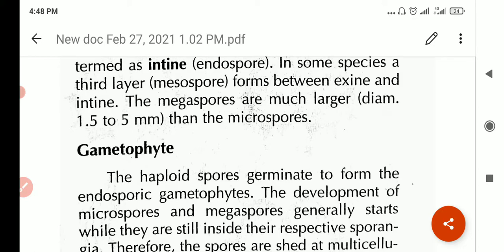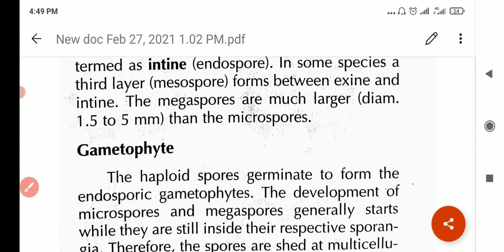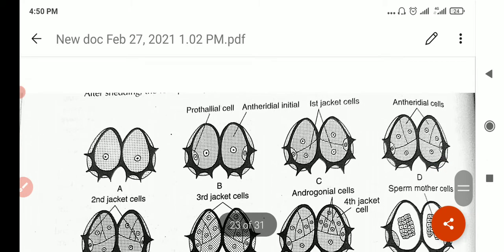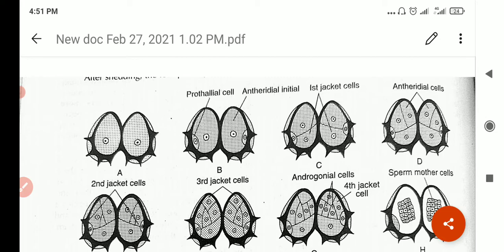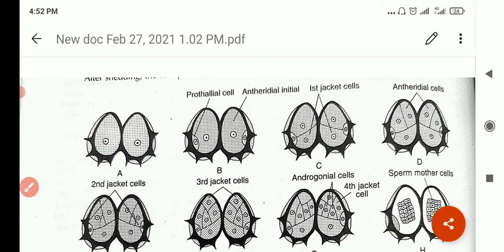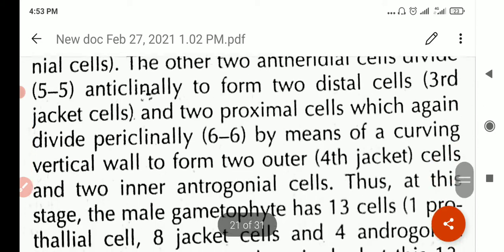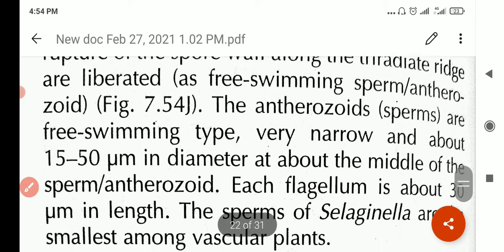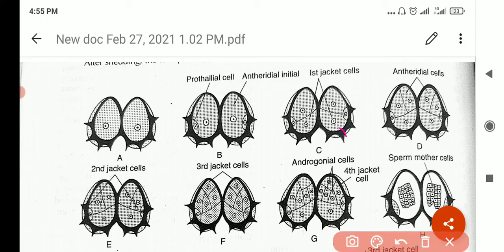February 27, 2021